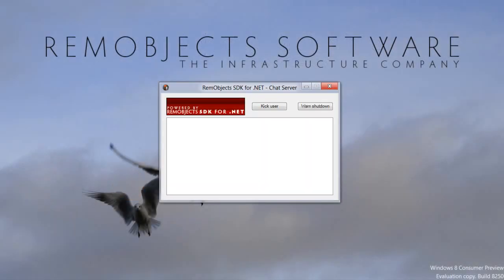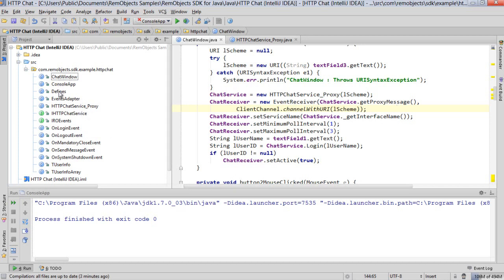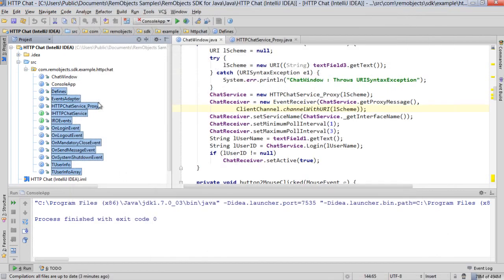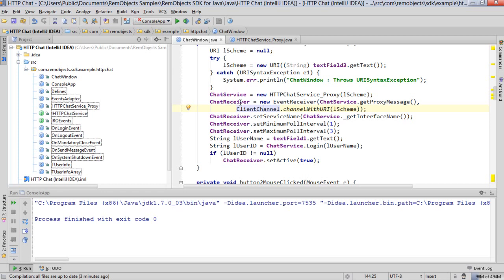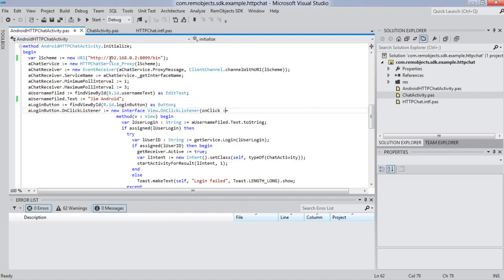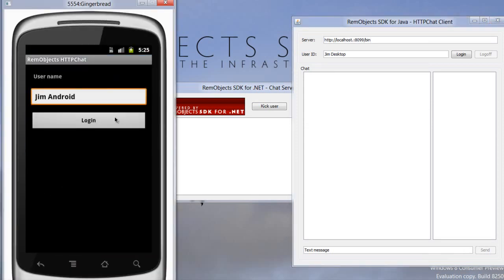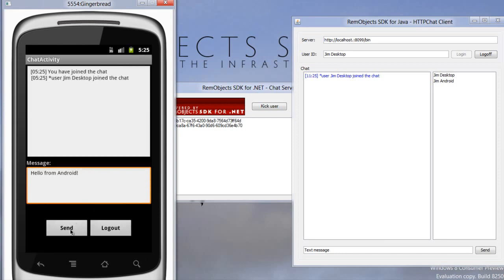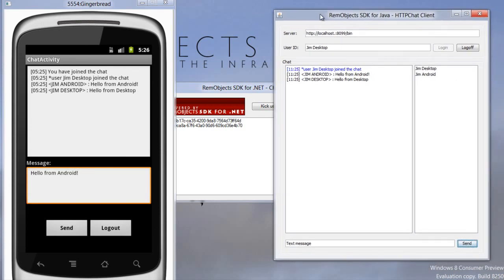Introducing RemObjects SDK for Java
A short introduction and overview of RemObjects SDK for Java. This 1.0 release includes support for building Java and Android clients with BinMessage and HttpChannel. Also a short demo of HttpChat clients in Swing and Android with Java and Oxygene.